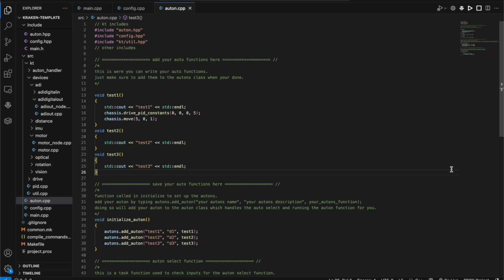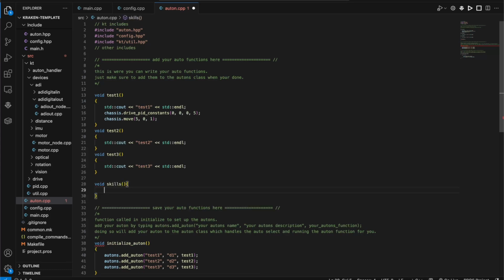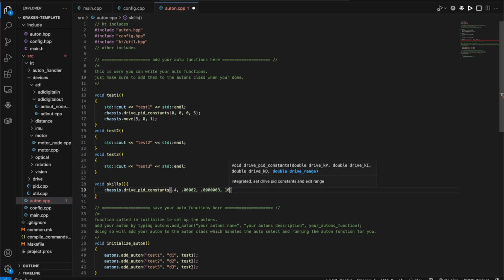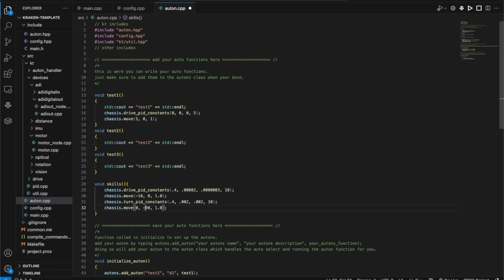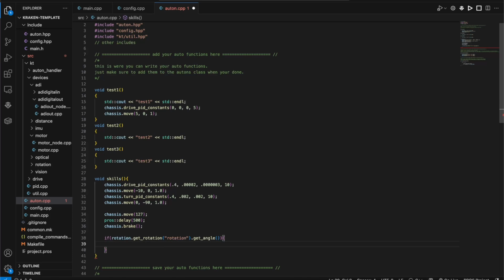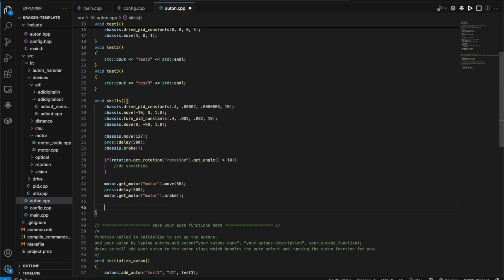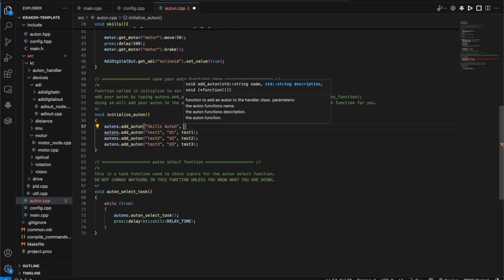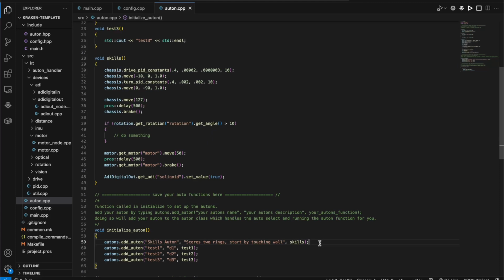Kraken Template Tutorial Ep. 4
In this video we go over creating your autonomous functions.